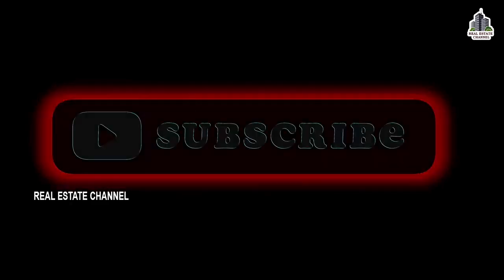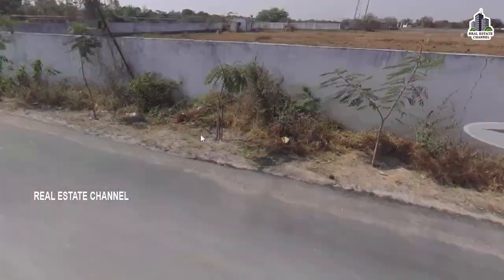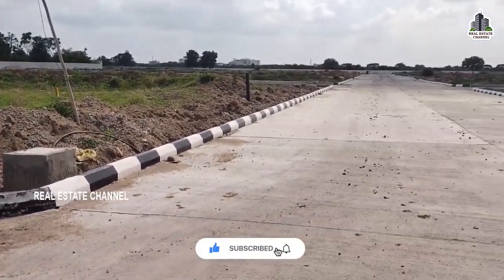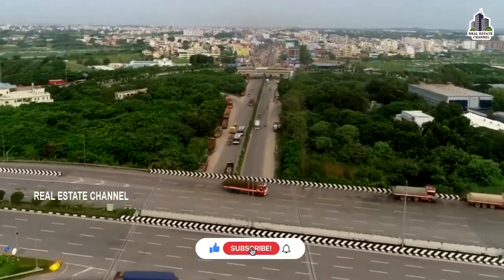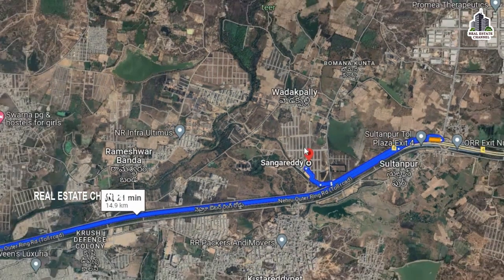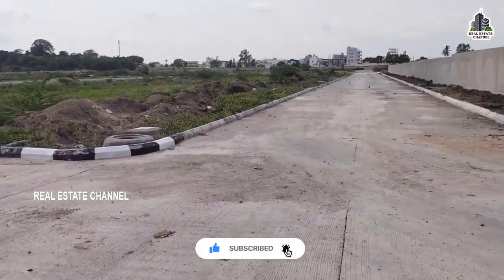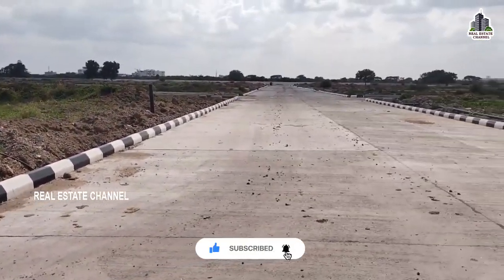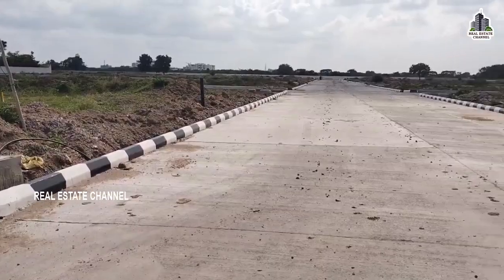Beeramguda,Wadakpally Villas | బీరంగూడ,పటాన్ చేరు విల్లాలు | Gated Community Villas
Luxury gated Community Villas in 165 syds with World class Amenities @ Wadakpally
** BACK SIDE to Oakdale International School
Hmda project in
Total 40 acres

👍350 villas in 20 acers
 165sq.yards with 2700sft beside ORR

1.0km Wadakpally
1.0km Bommankunta
1.0km Sultanpur
1.0km Krishnareddypet
5.5km Beeramguda
6.6km patancheru
8 km lingampally(BHEL)
14km Miyapur
💌Payment options
outrate : 5700 / - Rs per sft
Loan     :. 6700/- Rs per sft

Aminities : 6,00,000/-

Facing charges :
East : 7,00,000/-
Corner: 10,00,000/-
North east : 15,00,000/-
Booking advance : 10,00,000/-
🕵🗣World Class Amenities
* Solar Fencing
* Gym • Guest Rooms  • Swimming Pool
* Cafteria • Aerobics Room • ATM
* Party Hall • First Aid Clinic • Neted Cricket court
* Digital Security • Super market
 • 24X7 Security • Spa & Saloon
* Digital Locking • Table Tennis
* Shuttle Court • Children Play Area
* Intercoms • CC Cameras in Common Areas

మా ఛానెల్ లో మీ ప్రాపర్టీ వీడియో అడ్వర్టైజ్ మెంట్ కోసం మా నంబర్ కి సంప్రదించండి

𝐂𝐨𝐩𝐲𝐫𝐢𝐠𝐡𝐭𝐬 ©: We all make mistakes. If you find any copyright-protected material in our videos, please let us know rather than submitting a copyright takedown notice. We don't intentionally plan to include copyright-protected material in our video, sometimes it happens by mistake. So, please notify us such that we will remove the content immediately.